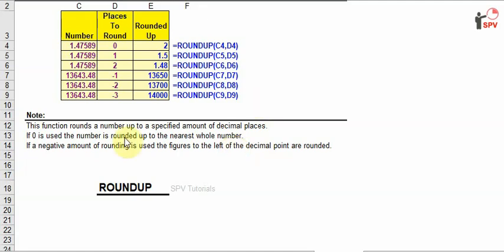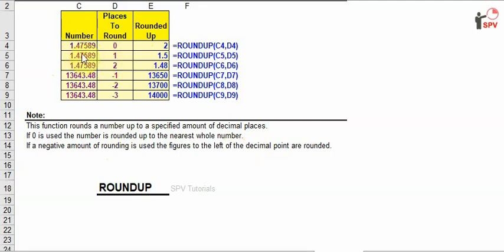Roundup excel formula with example